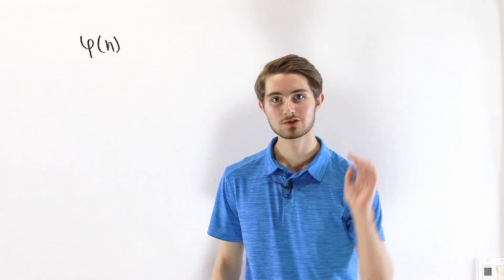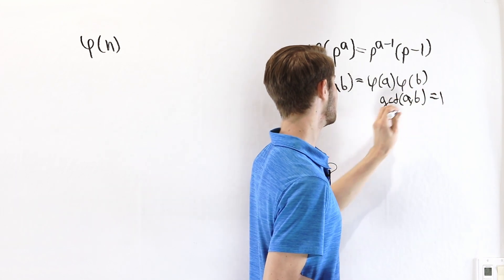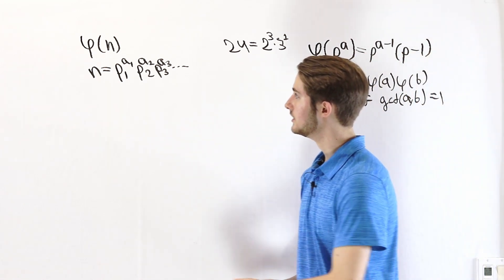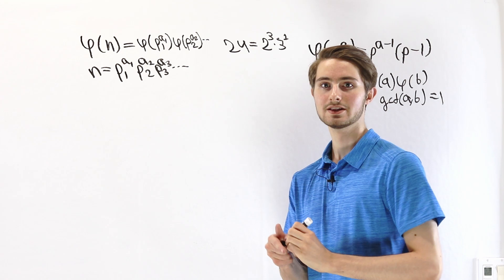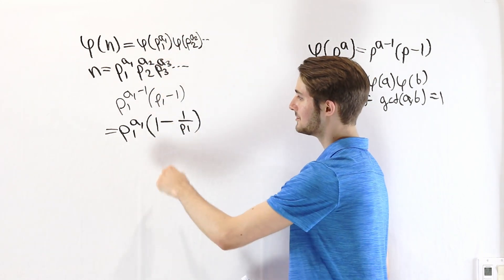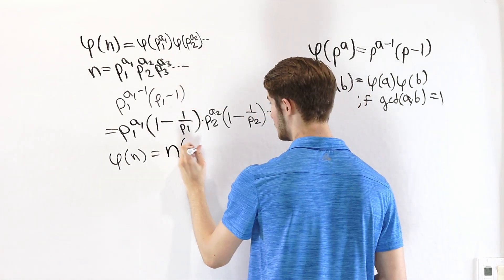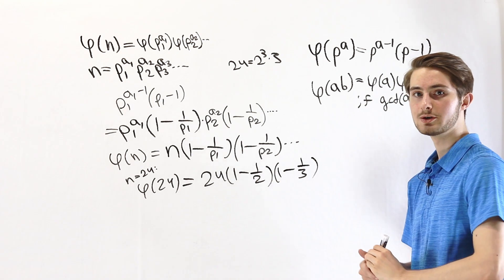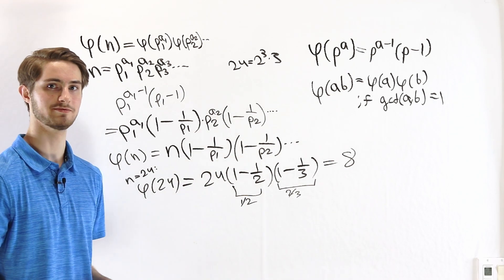Explicit Formula for Euler's Totient Function!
Euler's totient function involves counting how many numbers are coprime to n. In fact, we can calculate this value directly as long as we know the prime factors! This makes many theorems in number theory much more useful.